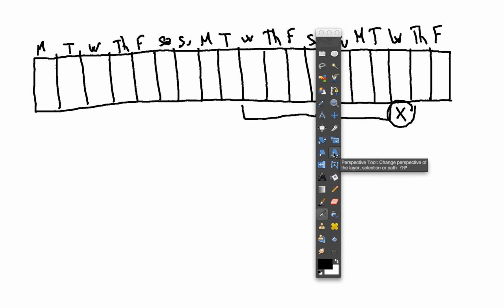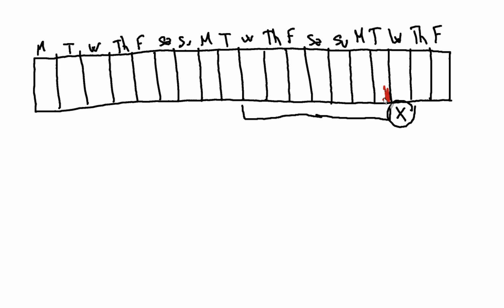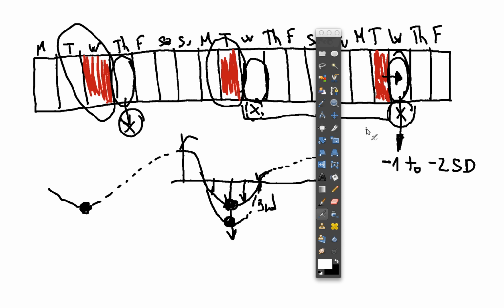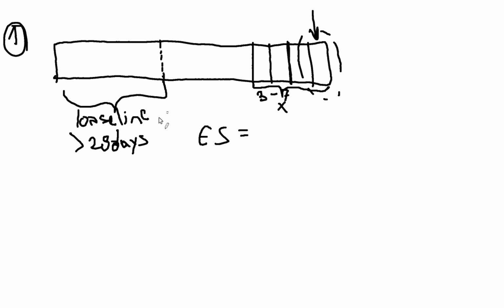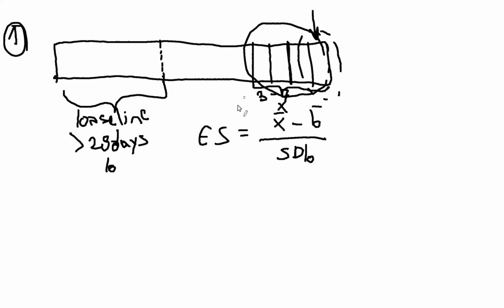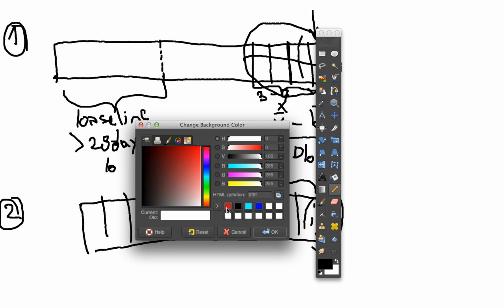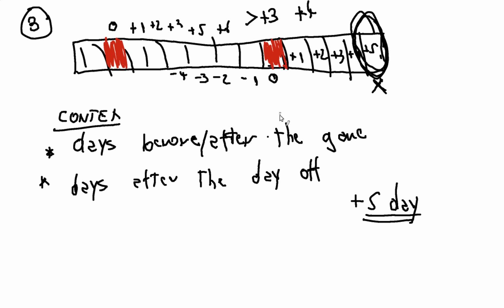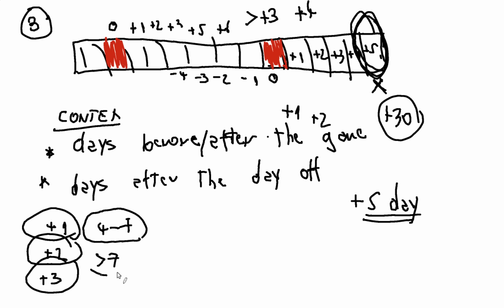Importance of context in evaluating wellness questionnaires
In this video I talk about importance of context when evaluating the wellness data and I also provide couple of ways to quantify context or smooth it. If you are interested in the wellness questionnaires and training monitoring in general this is the video you have to see.